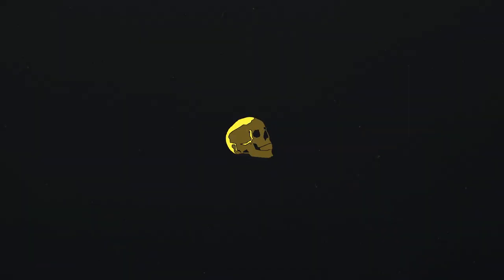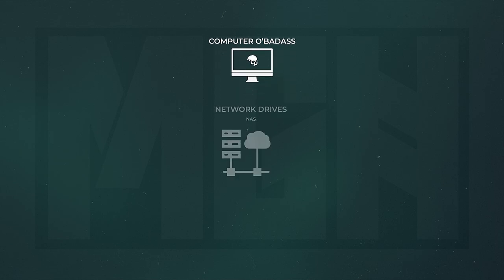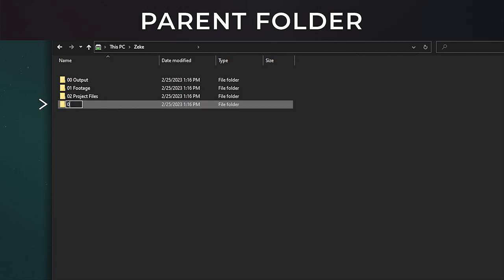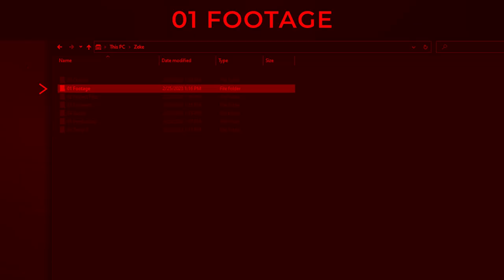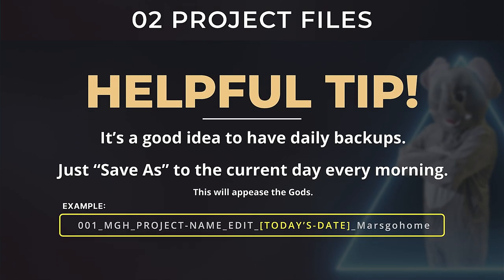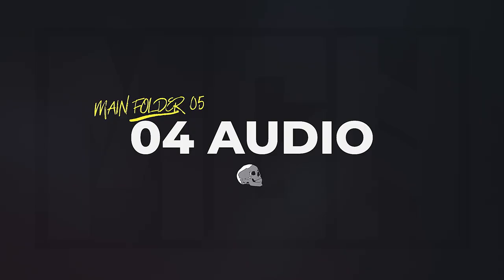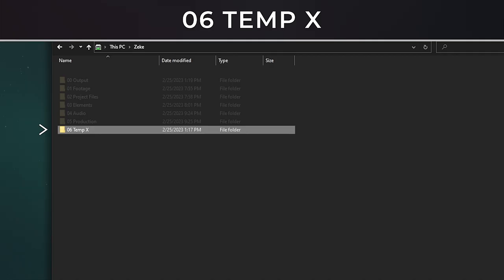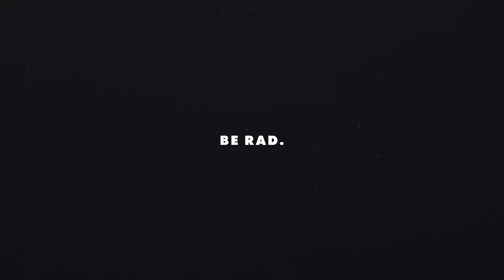The EXCITING WORLD of Project Management For Short Films!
Welcome to the first video in the "Making The Short—A Low Budget Post-Production Workflow" series! Here, we will walk through the process of putting together a short film in a somewhat real-world application—or at least from this side of the darkest moon in the solar system.

In THIS EXCITING video, we will walk through the world of folder structure prepping for maximum organization! Sure, I am fully aware it can be boring as hell and can seem like an unnecessary amount of effort, but having a clear and concise workflow is essential for pure creativity.

Hopefully, it can help; if not, at least it'll be entertaining...hopefully?

Chapters:
Intro: 00:00
Welcome to class!: 00:16
Message From Legal: 01:46
Master Project Drives: 02:30
Project File Naming: 03:08
Parent Folder: 04:06
00 Output: 05:18
01 Footage: 07:07
02 Project Files: 08:43
03 Elements: 11:25
04 Audio: 12:00
05 Production: 13:40
06 Temp X: 14:03
Free Tools! 14:30